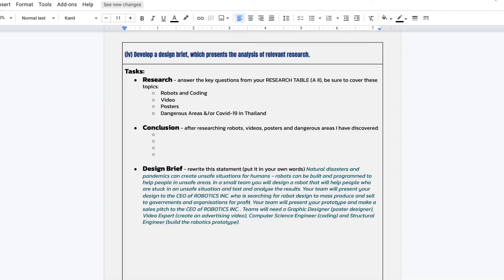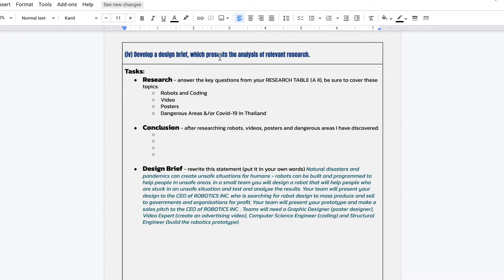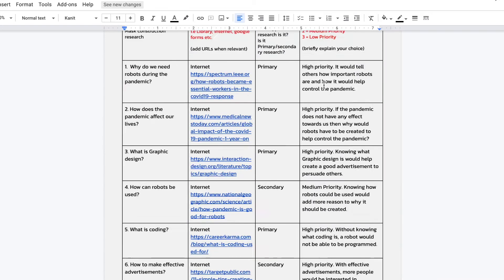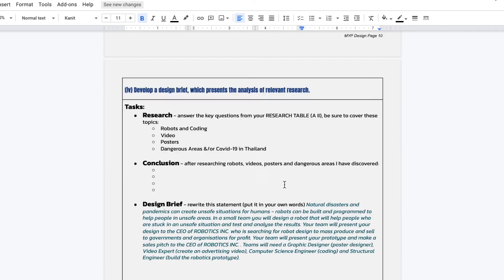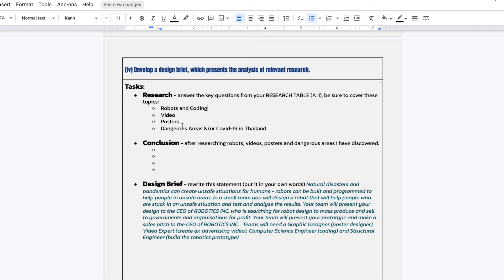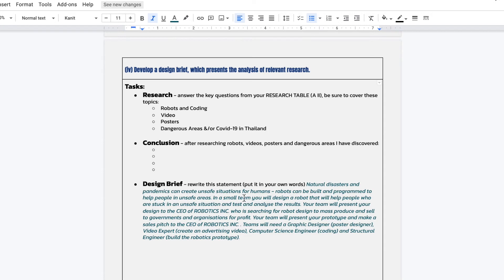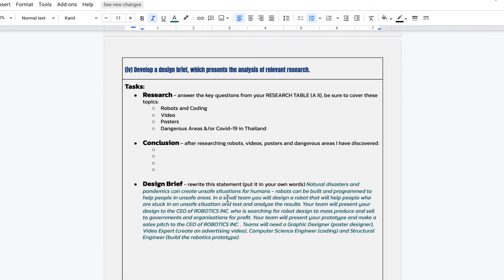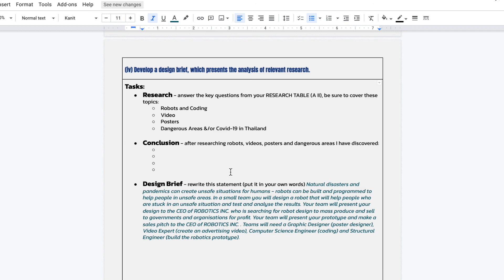G7 How to Complete Criterion A IV | VEXIQ Project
GRADE 7 Criterion A (iv) Develop a design brief, which presents the analysis of relevant research.
Tasks:
(1) Research - answer the key questions from your RESEARCH TABLE (A II), be sure to cover these topics:
~ Robots and Coding
~ Posters
~ Dangerous Areas &/or Covid-19 in Thailand

(2) Conclusion - after researching robots, videos, posters and dangerous areas I have discovered:

(3) Design Brief - rewrite this statement (put it in your own words) Natural disasters and pandemics can create unsafe situations for humans - robots can be built and programmed to help people in unsafe areas. In a small team you will design a robot that will help people who are stuck in an unsafe situation and test and analyse the results. Your team will present your design to the CEO of ROBOTICS INC. who is searching for robot design to mass produce and sell to governments and organisations for profit. Your team will present your prototype and make a sales pitch to the CEO of ROBOTICS INC. . Teams will need a Graphic Designer (poster designer), Video Expert (create an advertising video), Computer Science Engineer (coding) and Structural Engineer (build the robotics prototype).